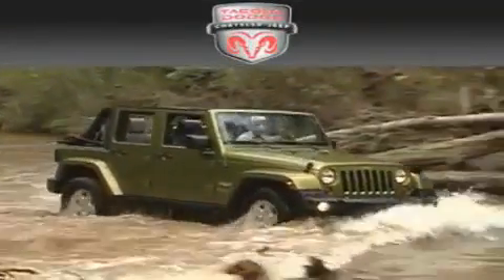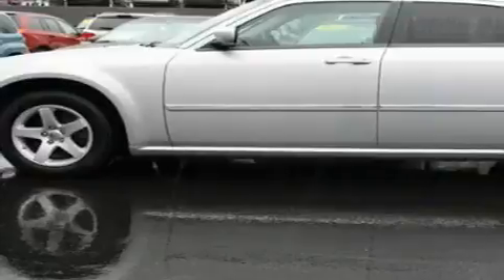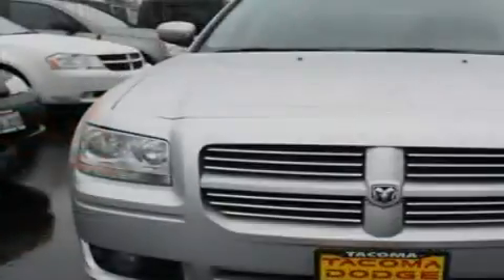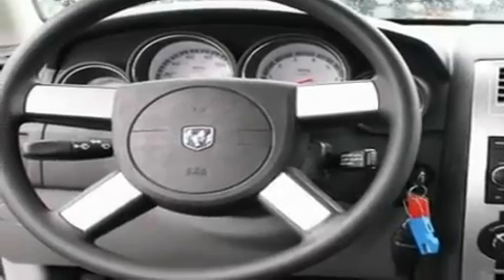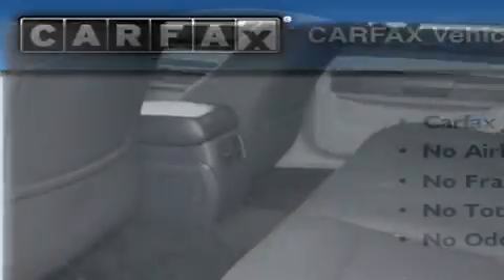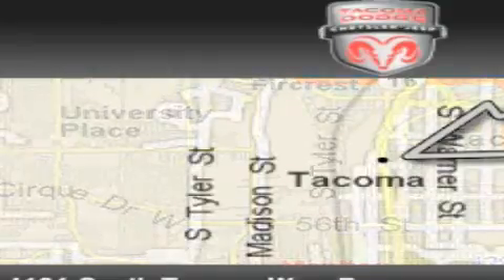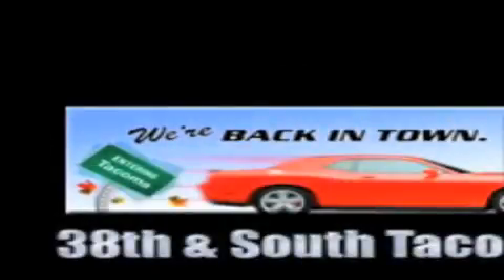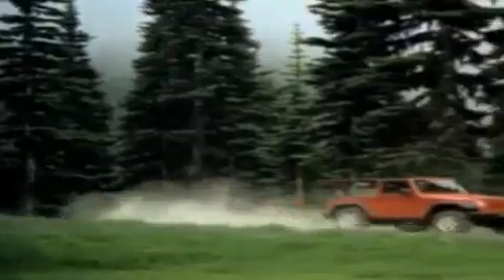2008 Dodge Magnum Spanaway WA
Year : 2008

 Make : Dodge

 Model : Magnum

 Engine : 3.5L V6 SOHC 24V

 Trans . : Automatic

 Exterior : Silver

 Miles : 69,465

 Interior : Charcoal

 4101 South Tacoma Way

 Used 2008 Dodge Magnum Tacoma WA